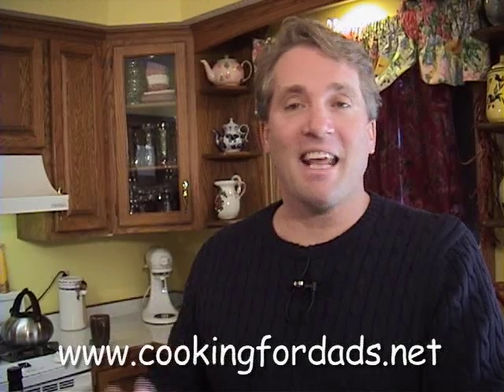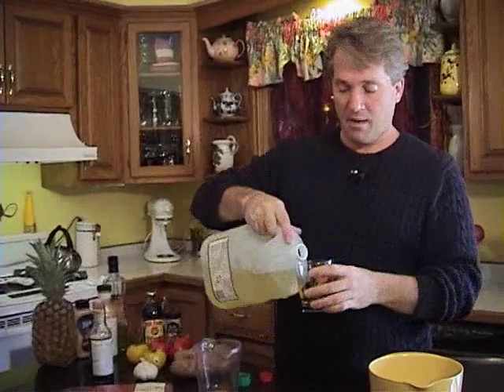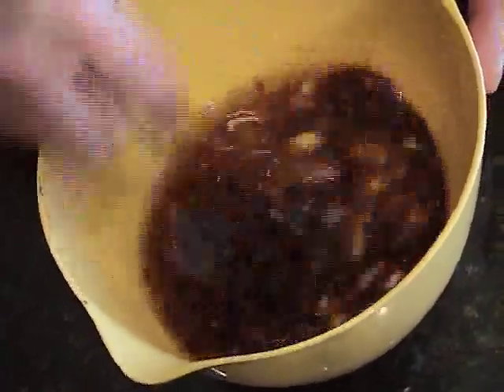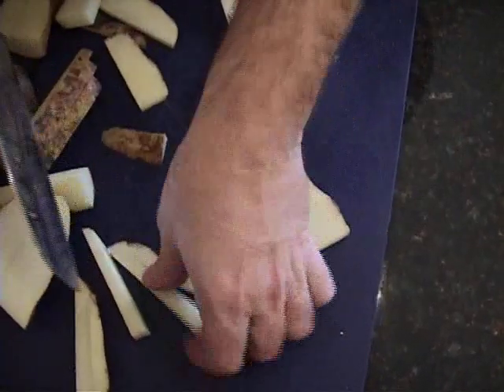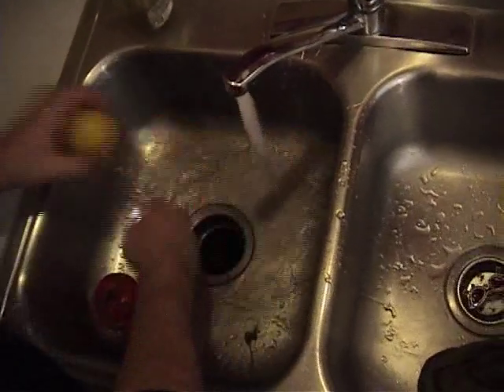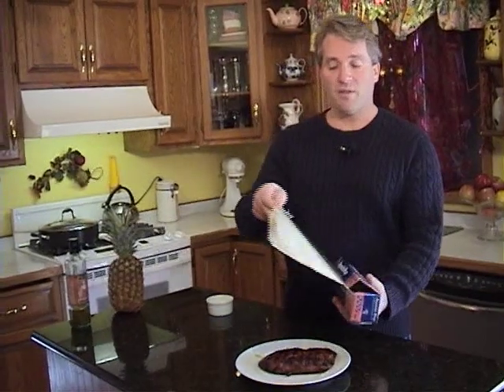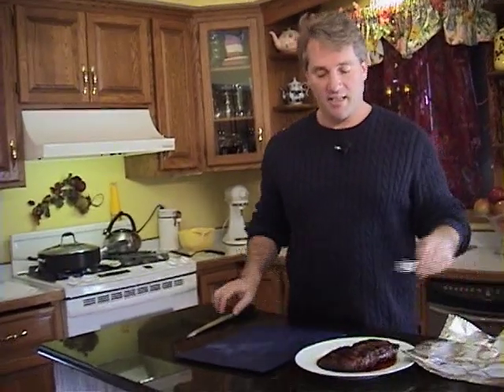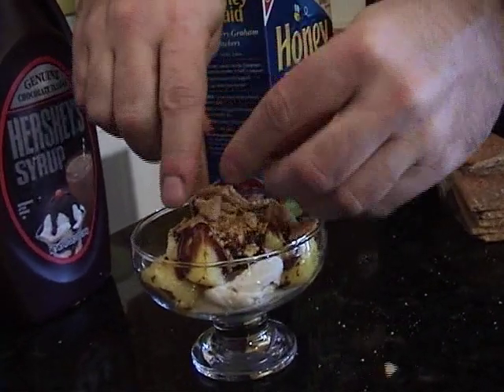how to grill Flank Steak, with healthy French Fries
This is a great grilling meal.  We make Flank Steak with an awesome marinade, a tomato salad, easy and healthy fries with a great gilled pineapple desert.  You'll love this easy and great tasting meal.